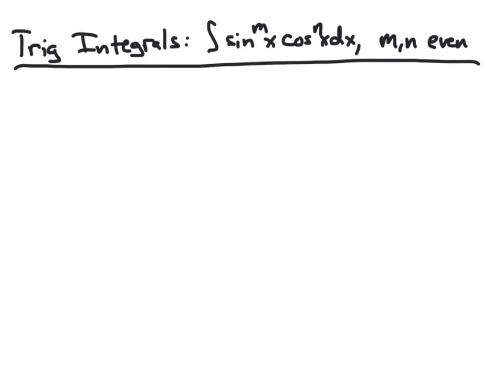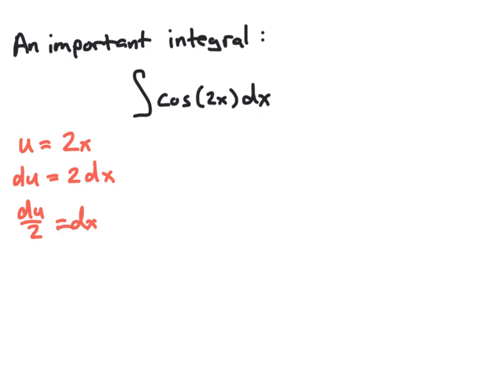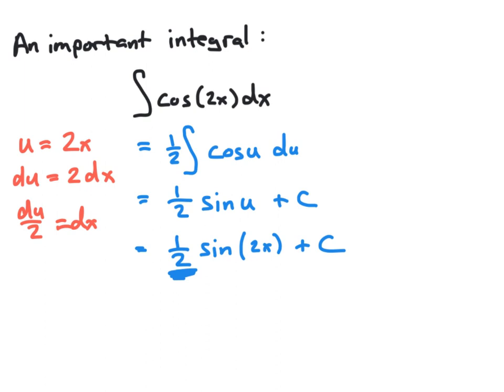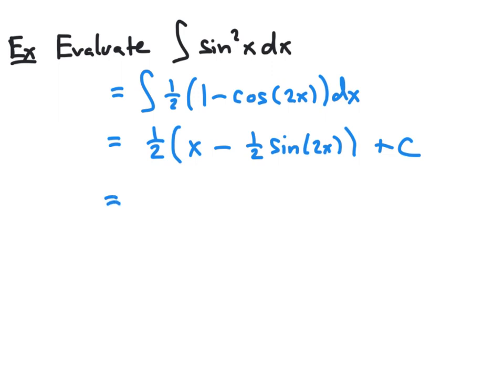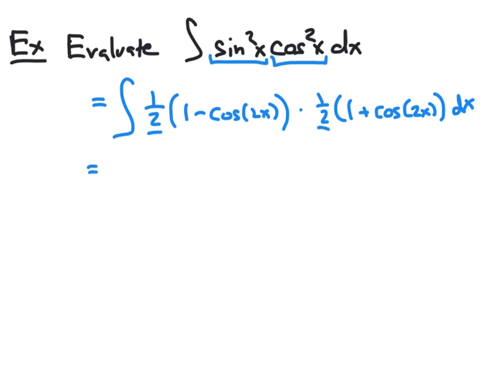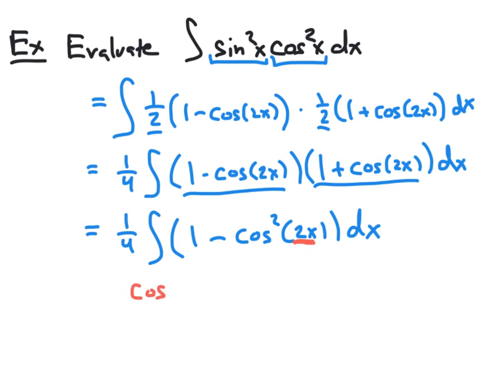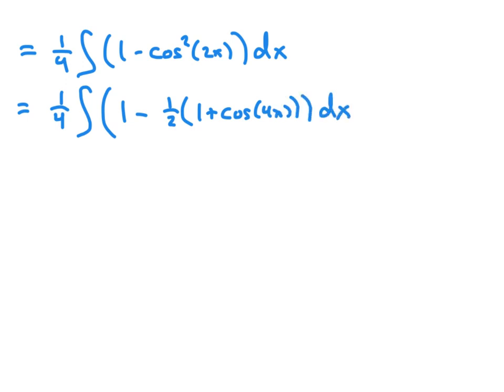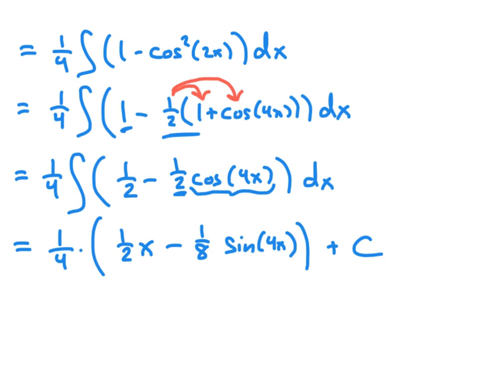Trigonometric Integrals: Product of Powers of Sines and Cosines, Even Case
Describes how to evaluate integrals involving a product of powers of sines and cosines in the case where both powers are even; provides examples.